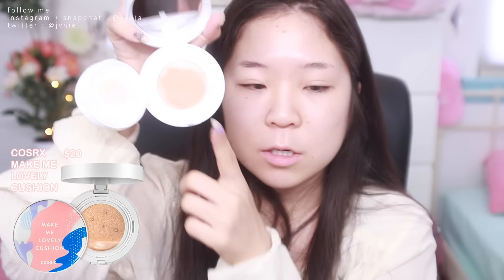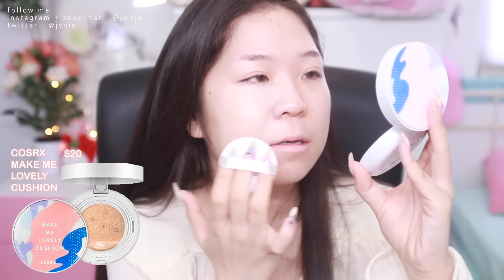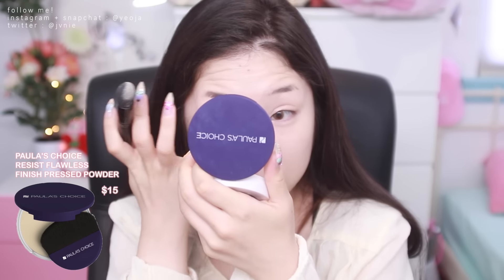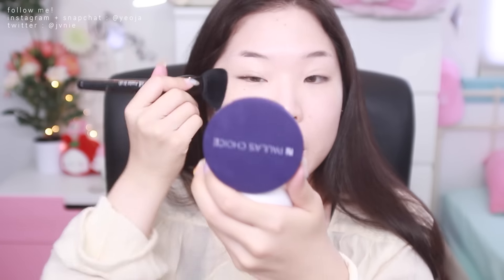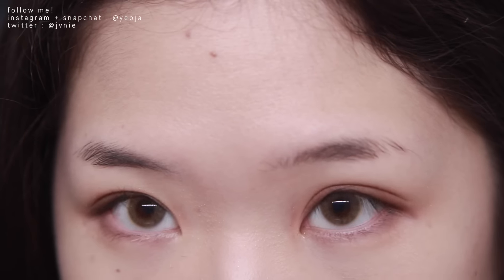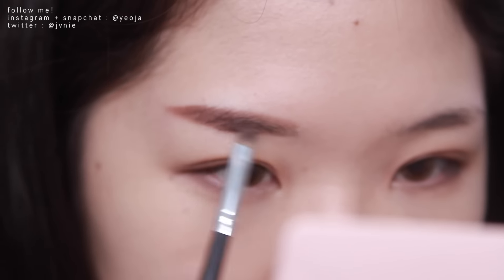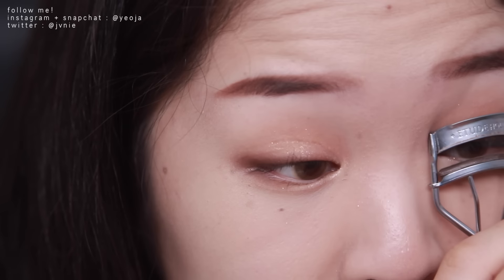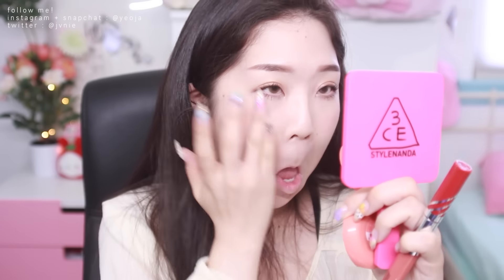Easy Back to School Makeup 😛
Products Worn/Used:

Face:
Cosrx Make Me Lovely Cushion

Paula’s Choice Resist Powder
Etude House Berry Delicious Cream Blusher #3

Lips:
Etude House Twin Shot x Lips Tint RD302